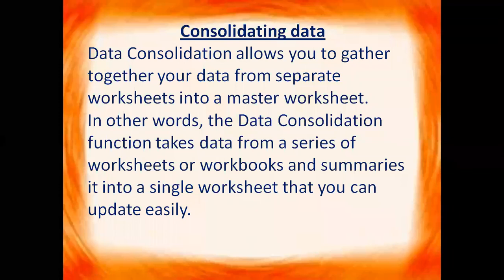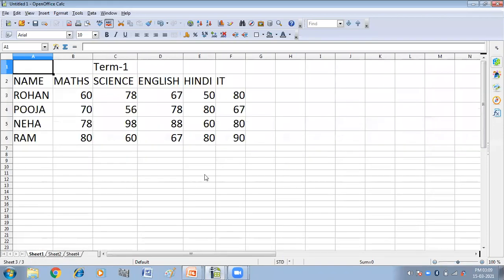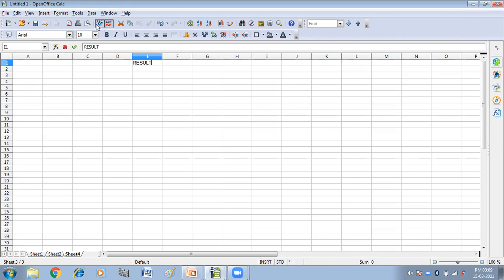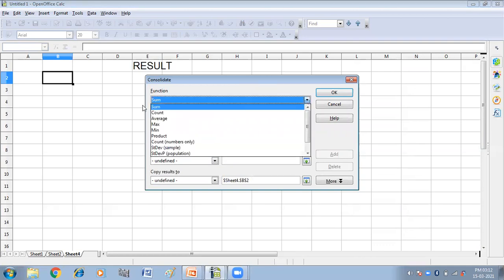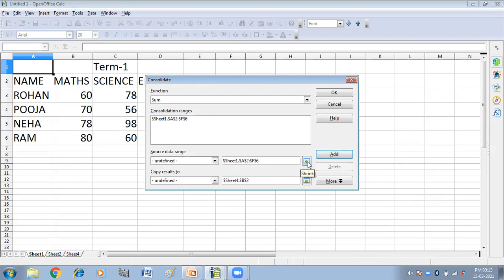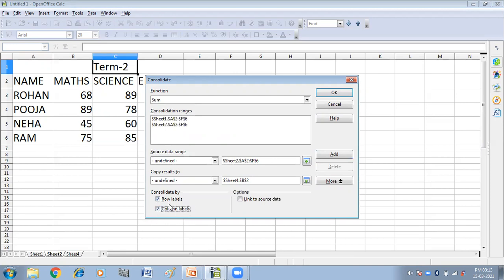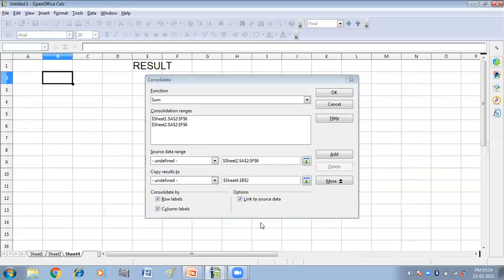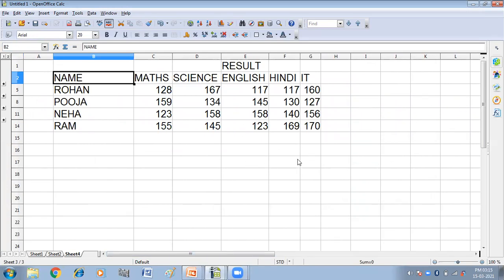Consolidate data in OpenOffice Calc | Unit-2 Electronic Spreadsheet (ADVANCED) | IT(402) | Class 10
In this video you will get practical explanation of how to use consolidate data option in OpenOffice Calc.